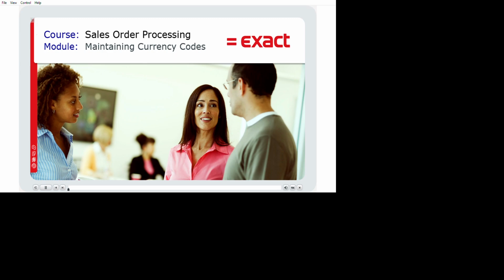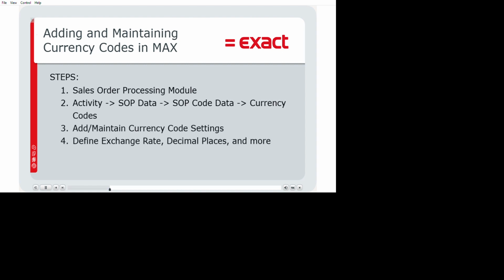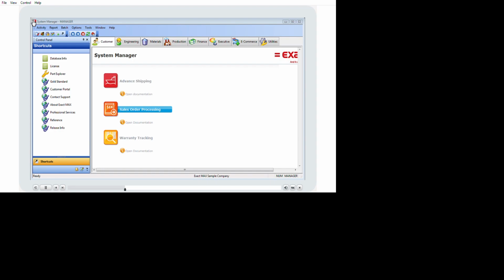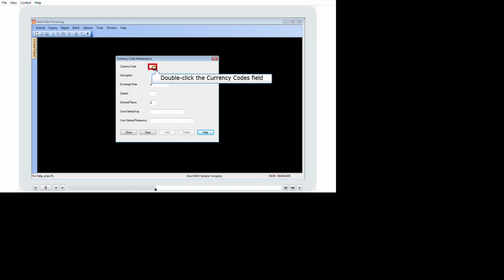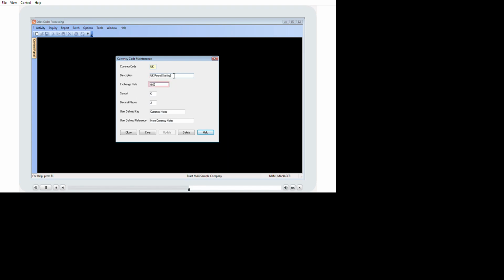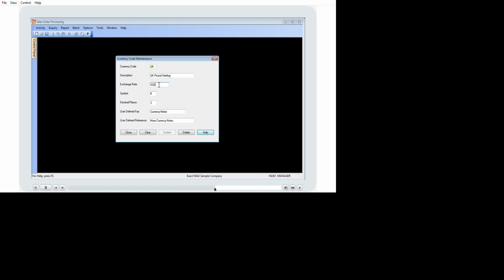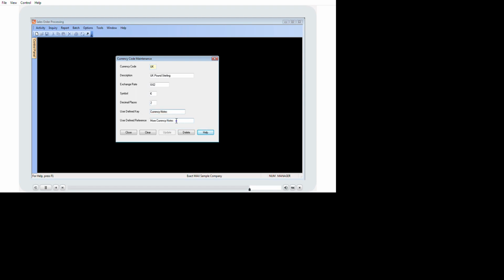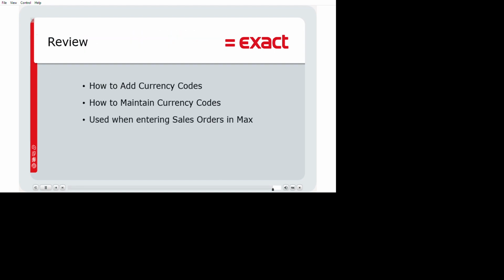Sales Order Currency Codes